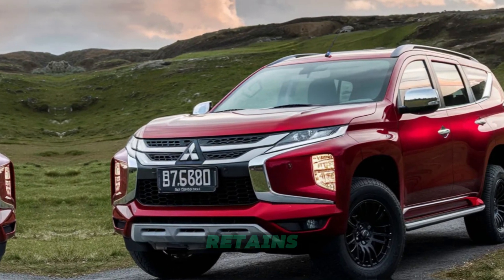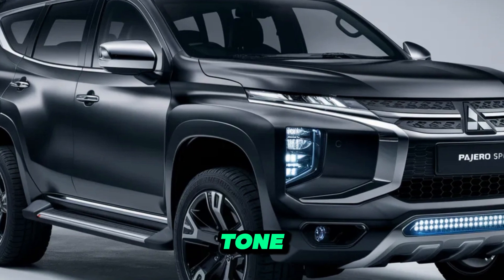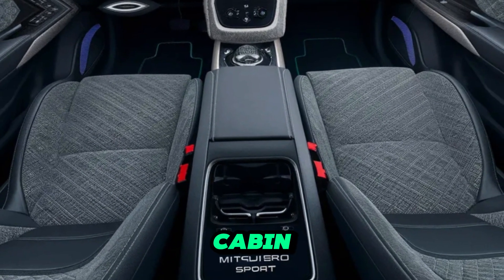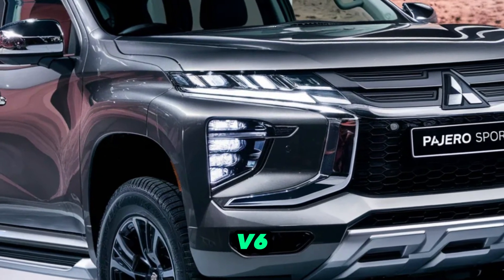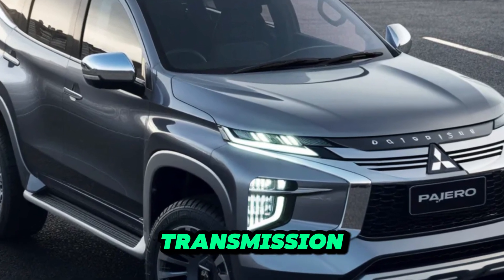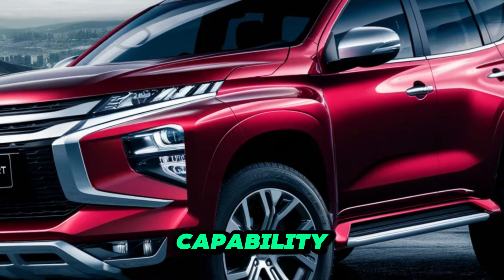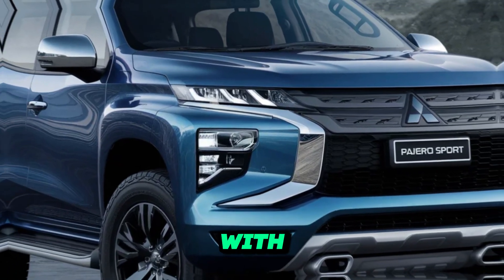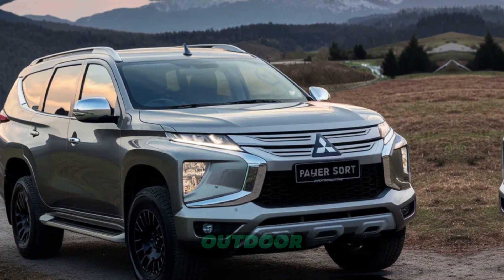2025 Pajero Sport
2025 Pajero Sport